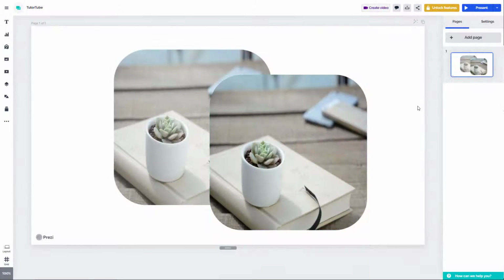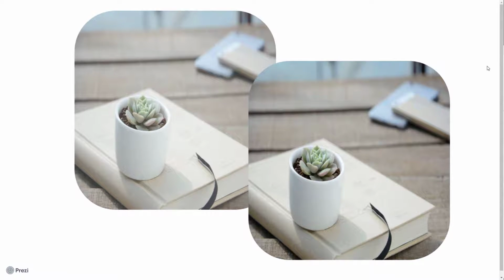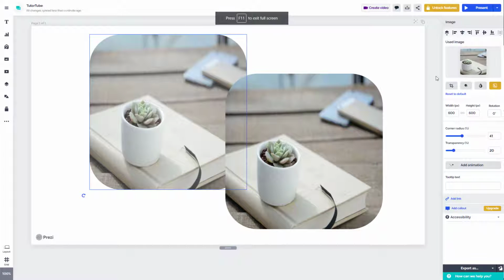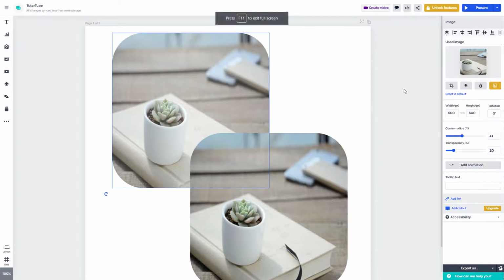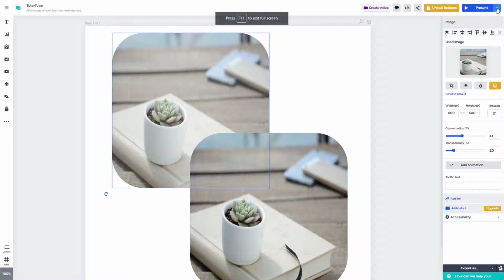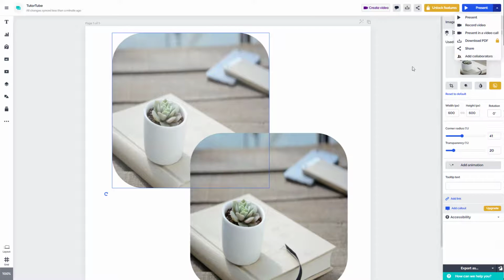Prezi Design Tutorial - Lesson 39 - Presenting Designs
In this tutorial, we will be discussing about Presenting Designs in Prezi Design